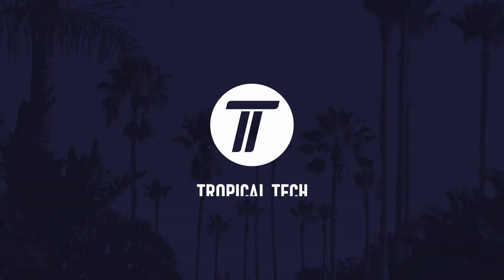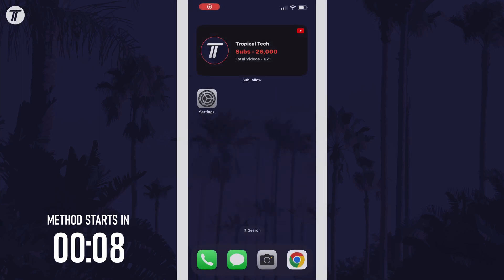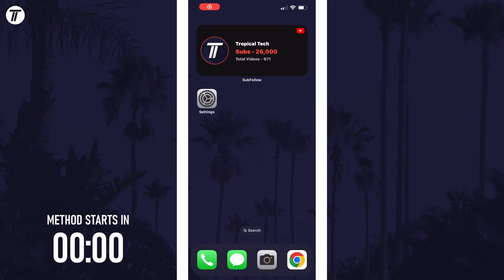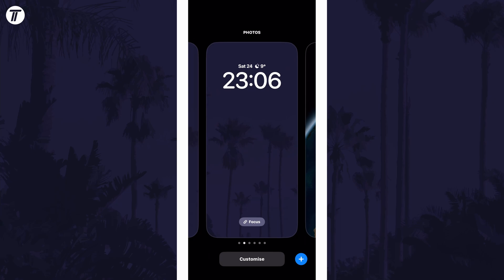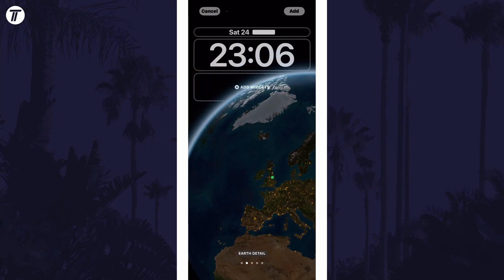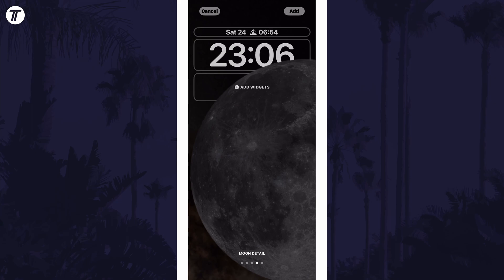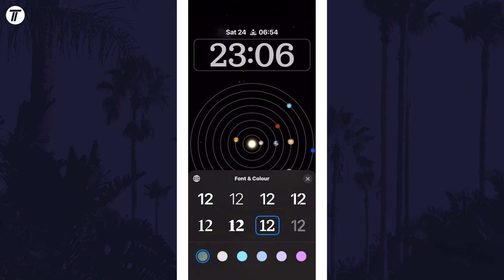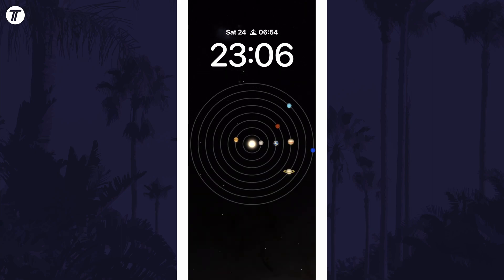How to Get Astronomy Wallpaper on iOS 16 iPhone (Earth, Moon & Solar System)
Want to know how to get astronomy lock screen wallpaper on iOS 16 on iPhone? This video will show you how to get astronomy wallpaper iOS 16 on iPhone. You might want to know how to get space wallpaper on iOS 16 on iPhone to have views of the Earth, Moon or Solar System in real time. Hopefully today’s video helps show you how to get Earth wallpaper iOS 16 on iPhone!